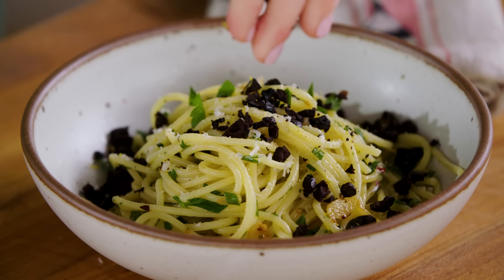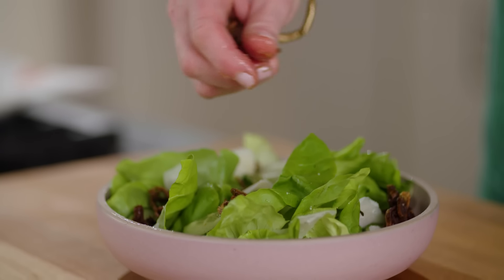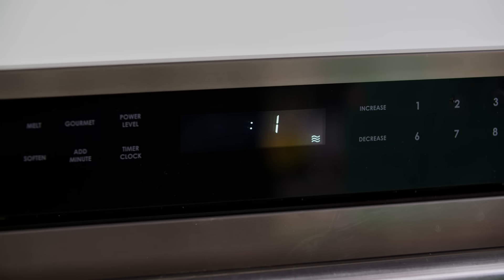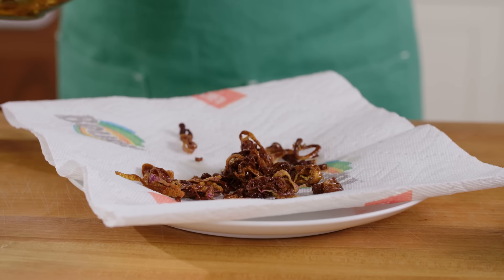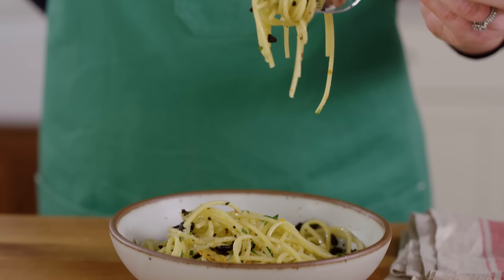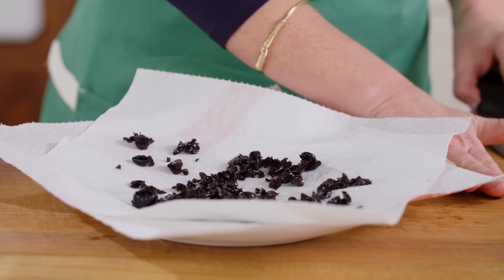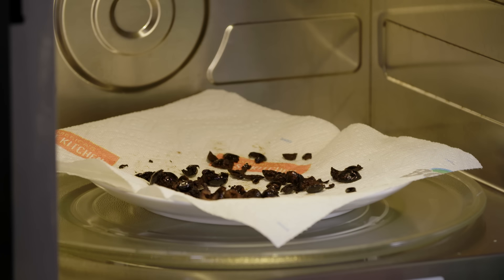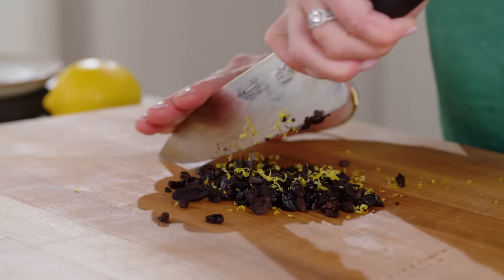Microwave-Fried Shallots and Olives Make the Perfect Crispy Garnish | Today's Special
Fried crispy shallots and fried olives are some of our all-time favorite garnishes. Once you get used to having them on hand, they start to infiltrate your cooking in many delicious ways—try them in sandwiches, on salads, and on top of pureed soups, just to start. Ashley shows you how to make them in the microwave.